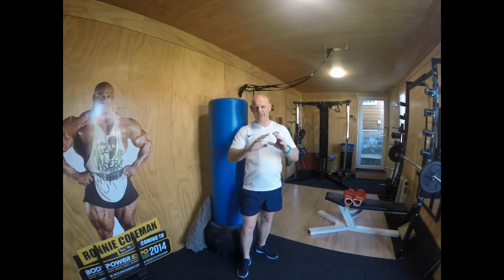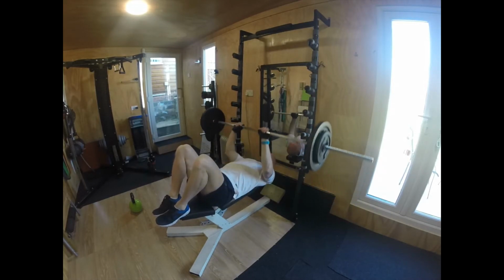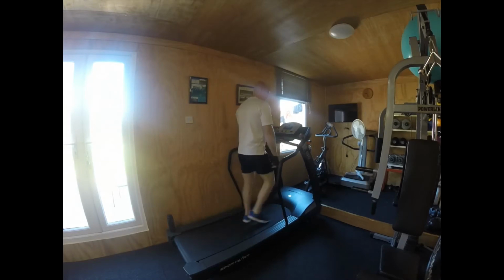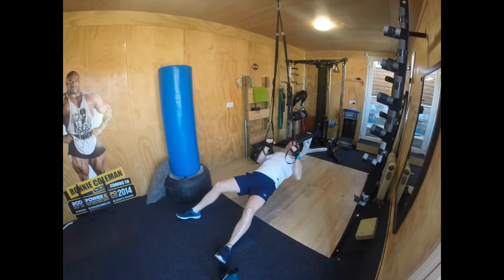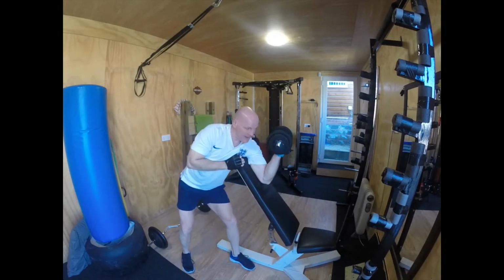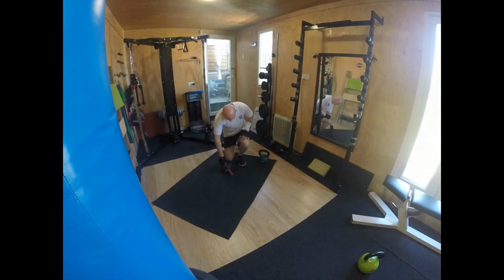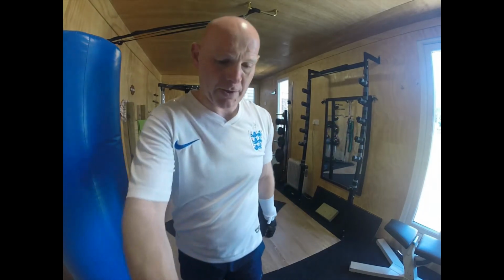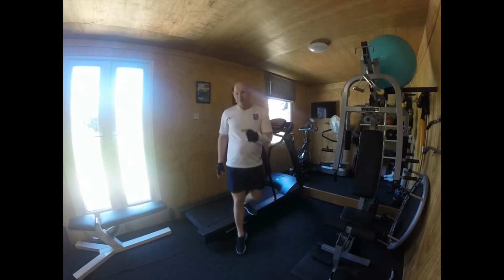High Calorie Weighted Workout 4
This workout is circuit style but does help improve Muscular Strength, as well and developing CV fitness/Muscle endurance. It is the fourth in the series covering weeks 16-20, then followed by a recovery week, for which you either train totally different to weights or have a much reduced version of week 20, either perform only 3 or 2 sets instead. It involves 4 muscle groupings, working 3 muscles at a time back to back as a big set. You then have 60 seconds active recovery before doing the whole set again for either 4 or 5 sets, then starting the next muscle grouping in the same format. This is replicated for muscle groupings 3 and 4, however in these we will only do 3 to 4 sets, and by week four of this programme, you then link muscle groupings 3 and 4 together, so do all exercises, then power walk for 1 minute, before starting set 2 etc